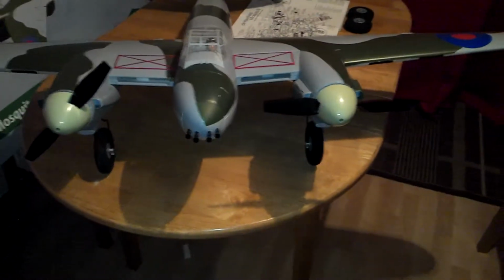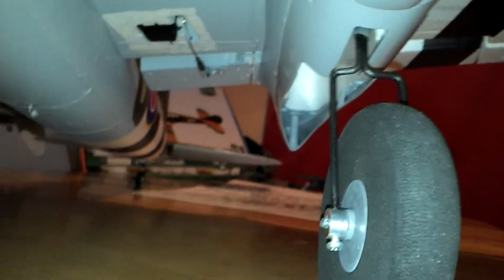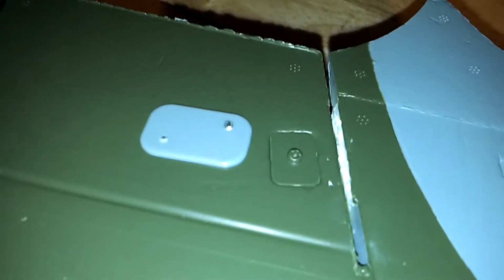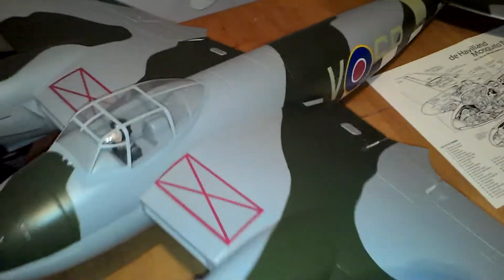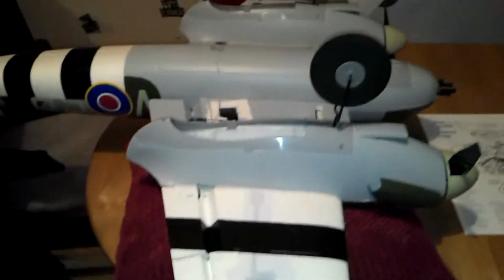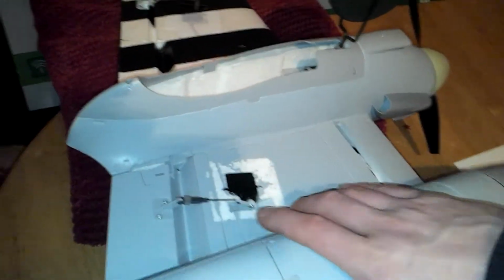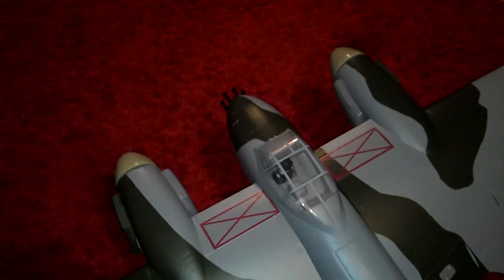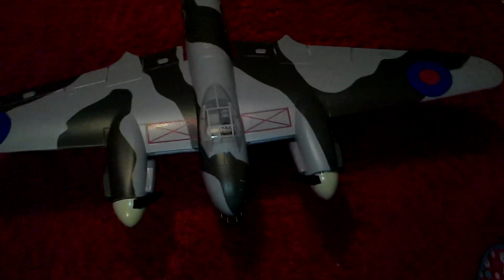PARKZONE MOSQUITO VI BNF WALKROUND WITH FLAPS & RETRACTS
THE SECOND VIDEO OF MY UNBOXING AND BUILD REVIEW PLEASE FORGIVE THE ABRUPT END TO THE VID AS MY CAM DECIDED IT WANTED TO GO FLAT HOWEVER I WAS ONLY SECONDS FROM FINISHING.
JUST A WORD OF WARNING THE VERY RESPECTED STORE I PURCHASED THE MODEL FROM TOLD ME THE FLIGHT TIMER SHOULD BE SET TO NO MORE THAN 5 MINUTES SAFE CUT OFF ON THE ESC'S DOES A COMPLETE DUMP ON POWER WITH NO SHUT OFF AND RESTART OF MOTORS (WHEN SHE HITS SAFE CUT OFF BE PREPARED FOR  DEAD STICK LANDING) AGAIN GREAT JOB HORIZON HOBBY ITS A MASTERPIECE BIG THUMBS UP.